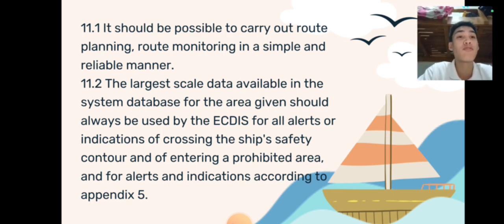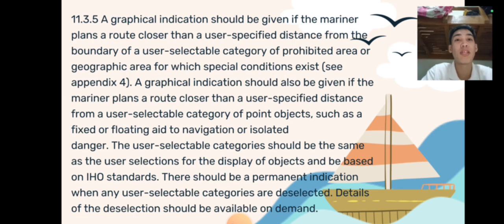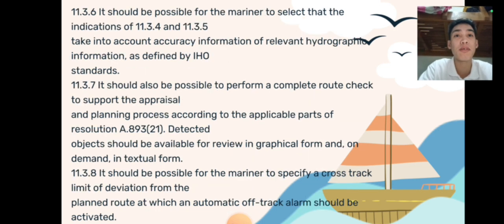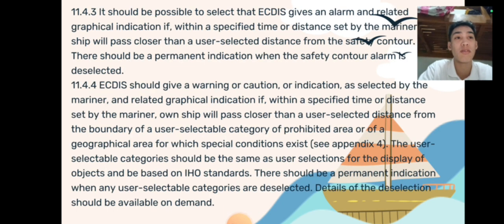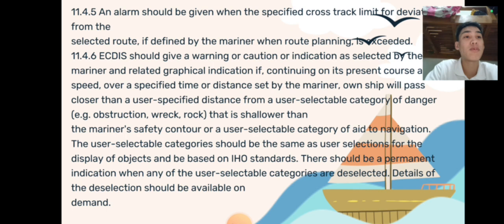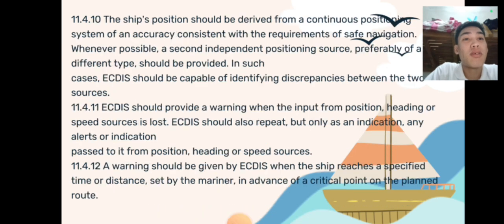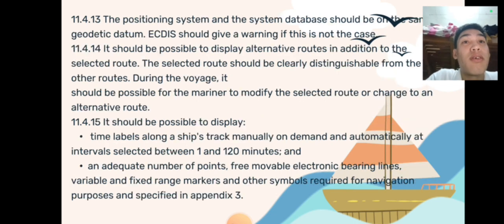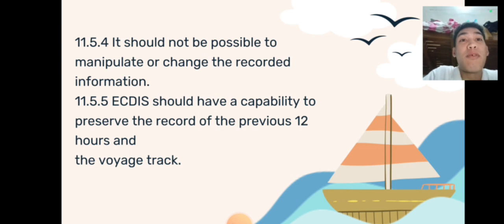DECASA - WK 8&9